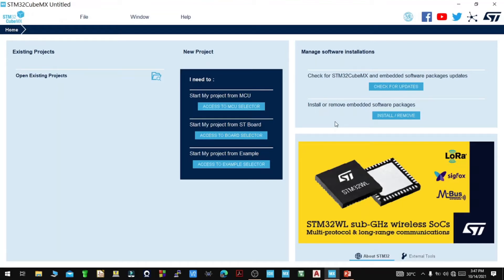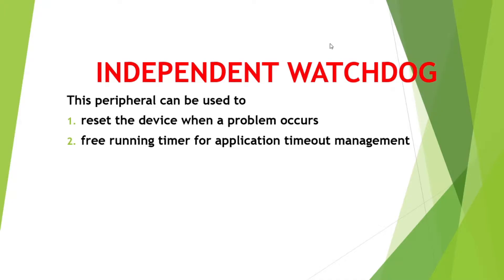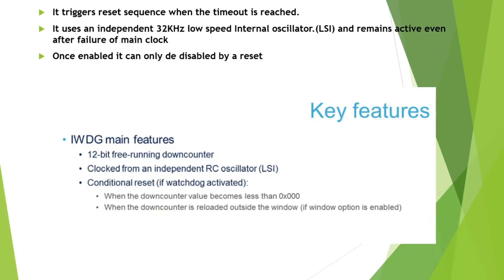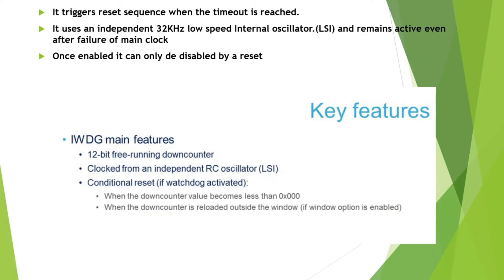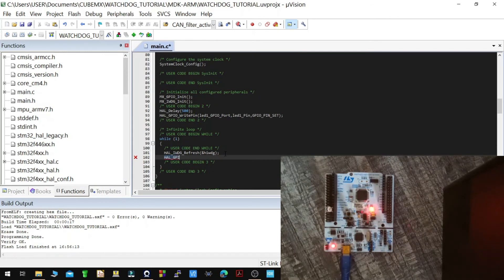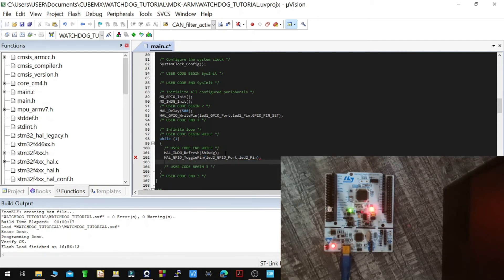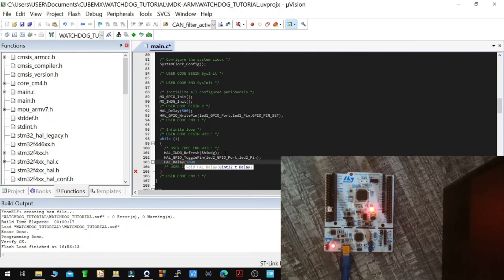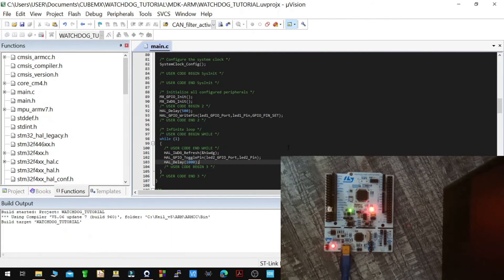STM32 INDEPENDENT WATCHDOG ||HAL LIBRARY||CUBEMX||Keil uVision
This tutorial gives an overview of Independent watchdog and also a demonstration on how it can be used on stm32